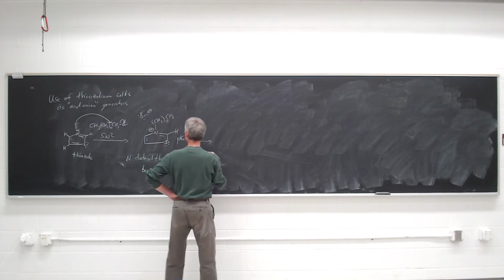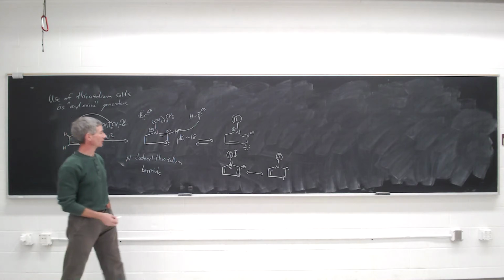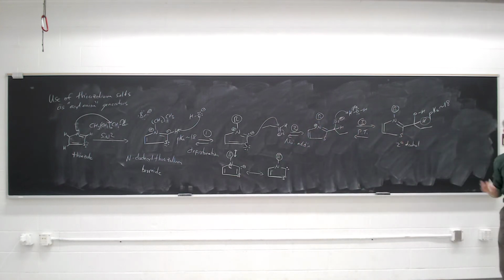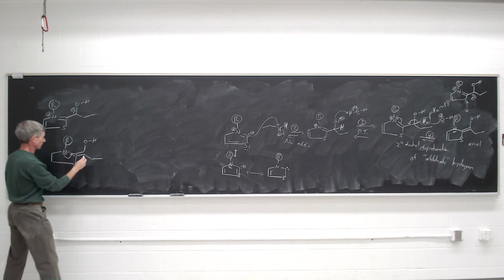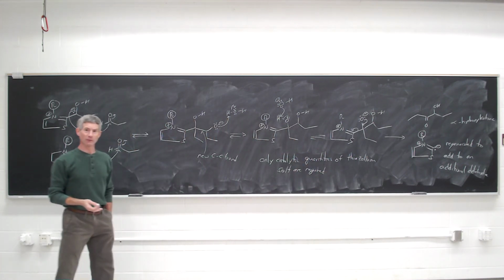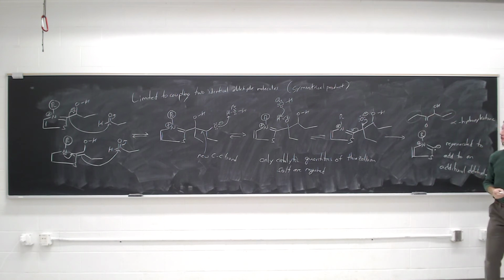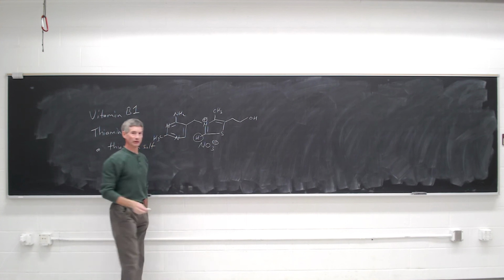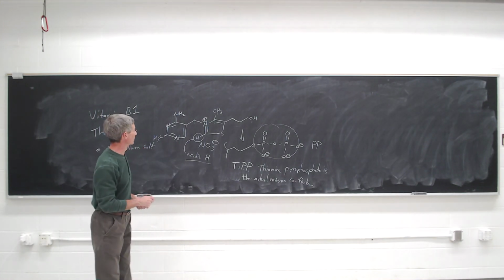Thiazolium salts for aldehyde coupling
This video discusses the use of alkyl thiazolium salts as catalysts for coupling two aldehyde molecules to yield an alpha hydroxy ketone.  Thiamine (Vitamin B1) is an important enzyme cofactor that is used to accomplish the same transformation in biological systems as part of the TCA cycle.